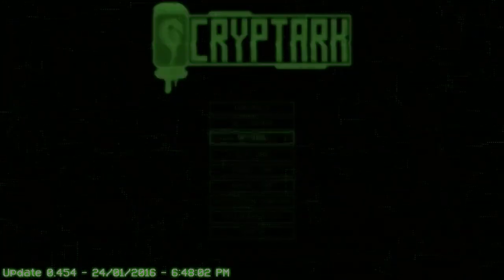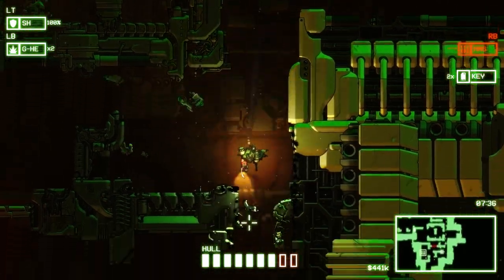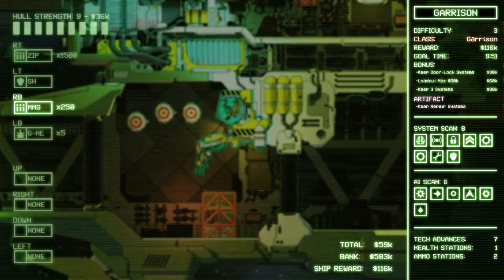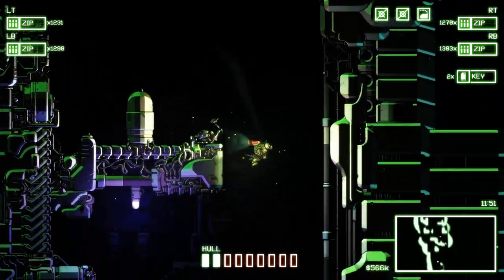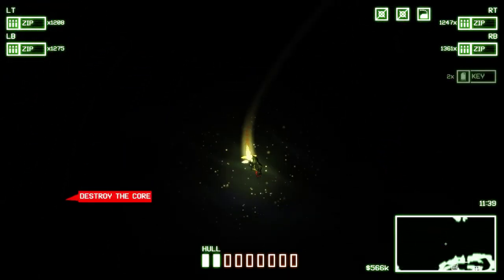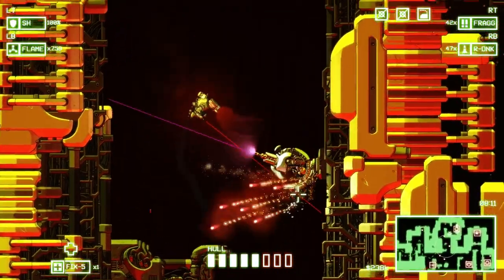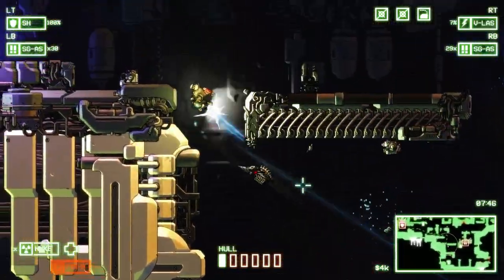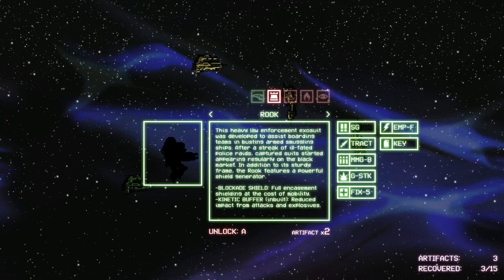Day 339: Crypt crawling